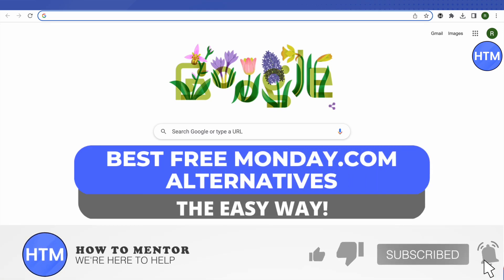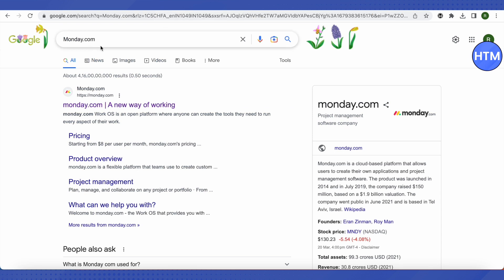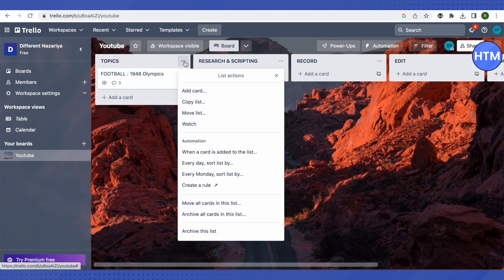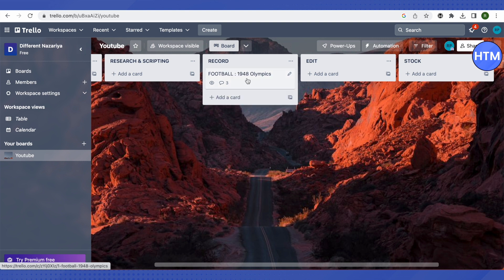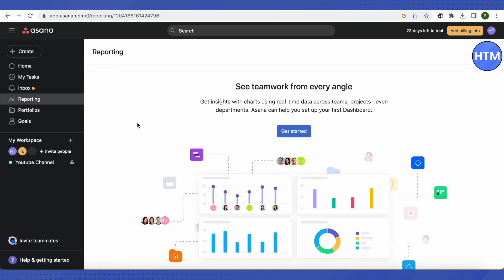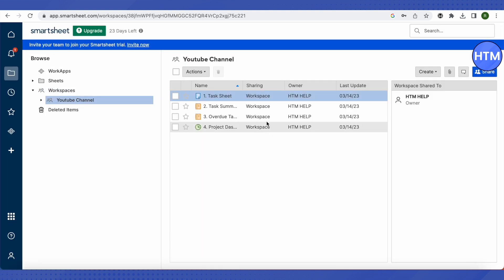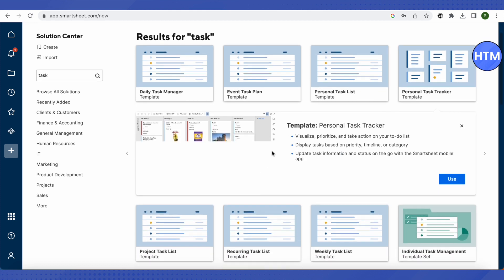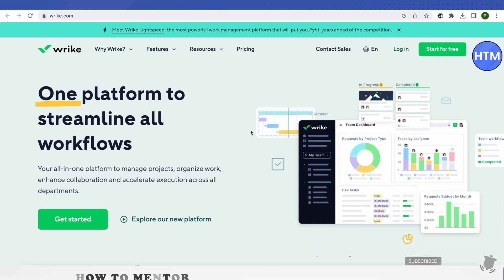The 3 Best FREE Project Management Tools 2025 | Monday.com Alternatives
The 3 Best FREE Project Management Tools 2025 | Monday.com Alternatives. It’s a very easy tutorial, I will explain everything to you step by step.